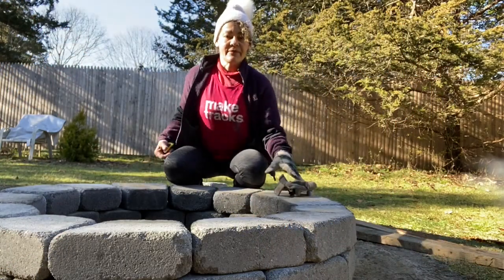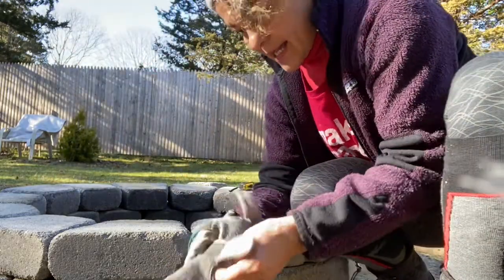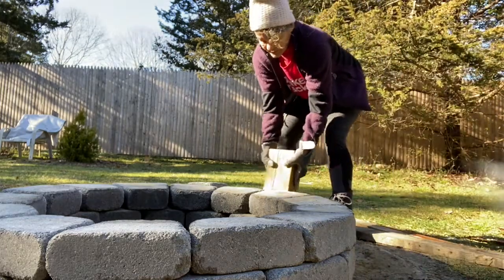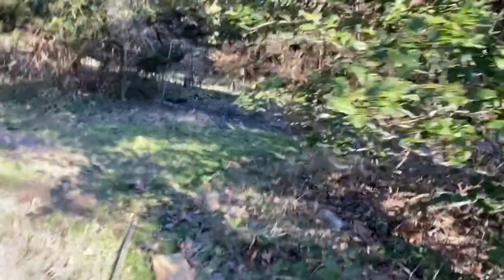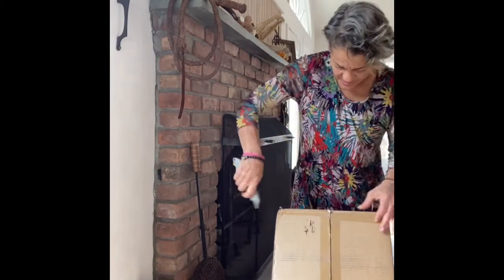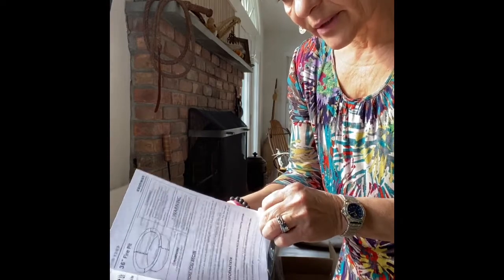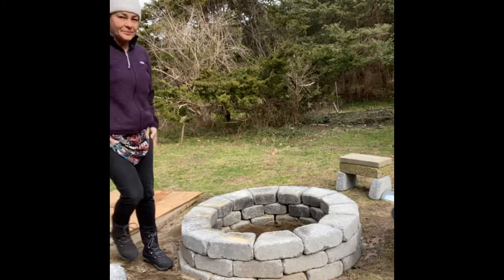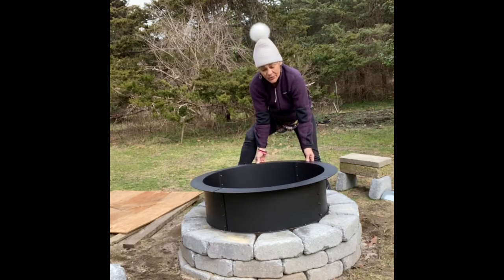DAKOTA FIRE PIT | EP 3| YURT LIFE | DIY BACKYARD FIRE PIT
BUILDING THIS DAKOTA FIRE PIT IN FRONT OF THE YURT AS PART OF THIS OFF-GRID YURT LIFE EXPERIENCE WE ARE CREATING FOR OUR GUEST.  THE BACKYARD FIRE PIT MAKES FOR A COZY YURT LIFE EXPERIENCE.